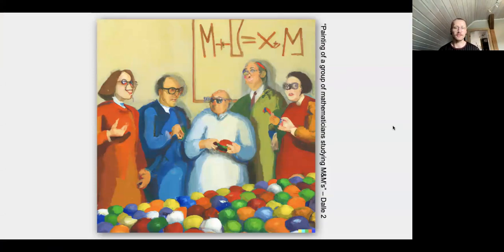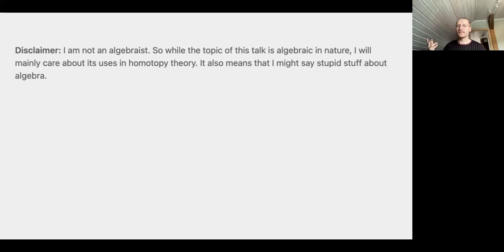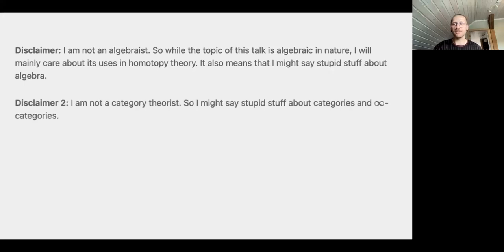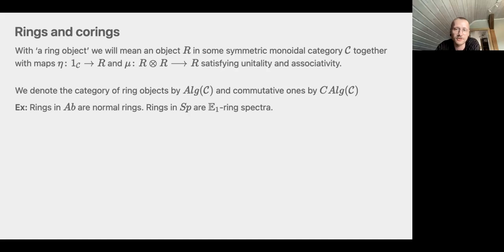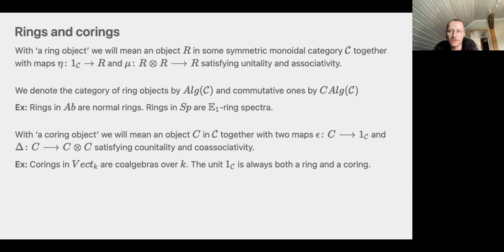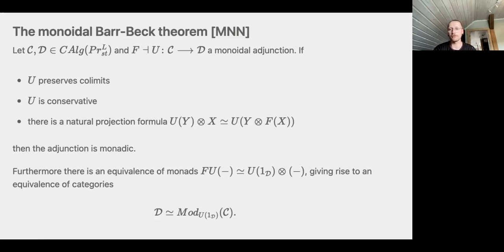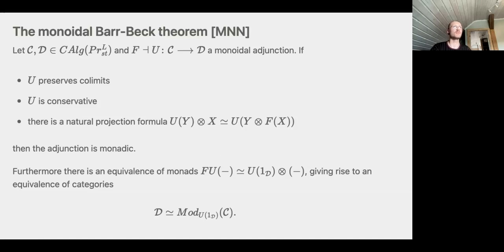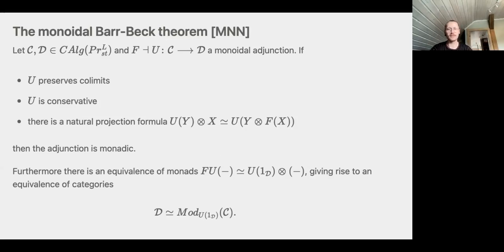Torgeir Aambø - M&M's: Modules and monads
June 19, 2023, 1pm GMT

Speaker: Torgeir Aambø - Norwegian University of Science and Technology

Abstract: The classical Barr-Beck theorem gives sufficient criteria for an adjunction being monadic. In a monoidal setting this gives criteria for checking when a category is equivalent to modules over a ring object. During the talk we will explore some adjacent results, more specifically a local, co-local and dual version of the theorem, as well as some consequences and examples.